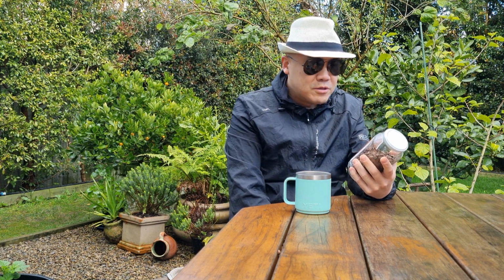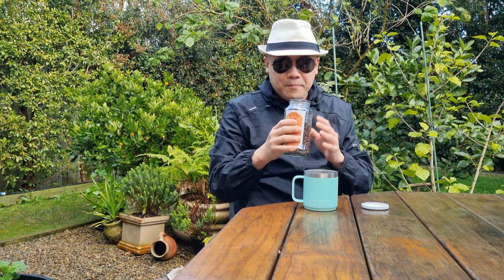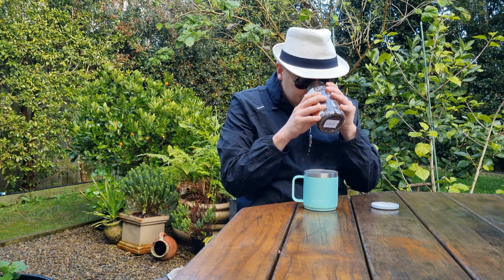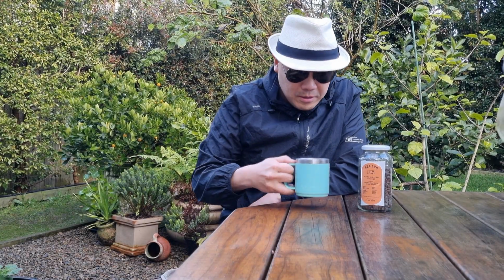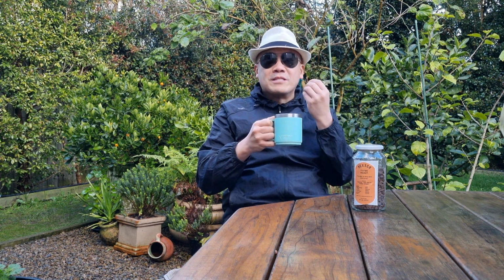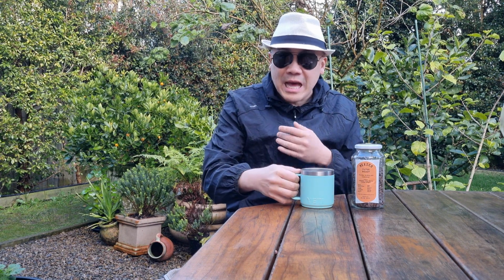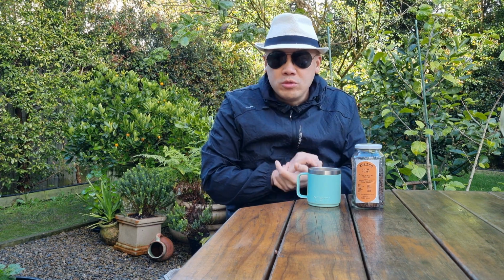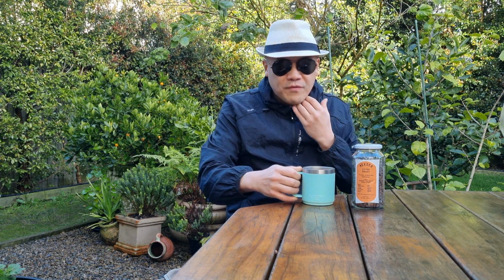PLUMA HIDALGO GEISHA — MEXICO by Rocket Coffee NZ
PLUMA HIDALGO GEISHA — MEXICO
This coffee was developed by The Lucy Foundation. Established in 2016, they work with small-holder farmers, high in the mountains of Oaxaca in this remote coffee farming village of Pluma Hidalgo.

REGION
PLUMA HIDALGO, OAXACA

FARM/FARMER
SMALL-HOLDER

ALTITUDE
1200M

CROP
2022

CULTIVAR
GEISHA

PROCESS
WASHED

In 1931 a British ambassador picked a selection of coffee berries in Southwest Ethiopia near a town called Gesha. In 1932 the seeds were sent to Kenya, then in 1936 seedlings were sent to Uganda & Tanzania. In the mid 50's seeds were sent to Costa Rica where trials began. In 1963 Don Pachi Serracin brought some seeds to Panama, but attempts to grow Geisha were axed due to poor taste...[most likely caused by growing the plants at too low an altitude]. Geisha was then forgotten about until in 2002 Daniel Peterson decided to cup coffee from different parts of the farm & came across this extraordinary coffee we know as Geisha.

Always ratio of 1:16